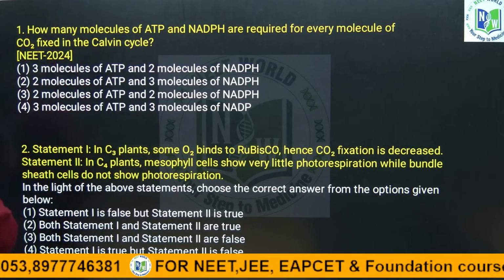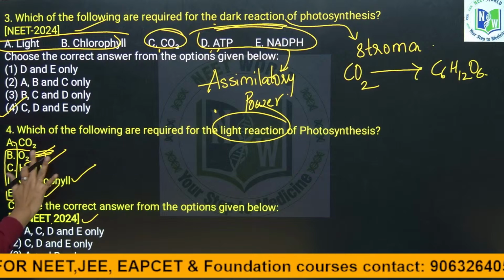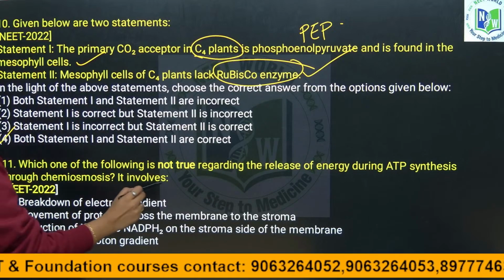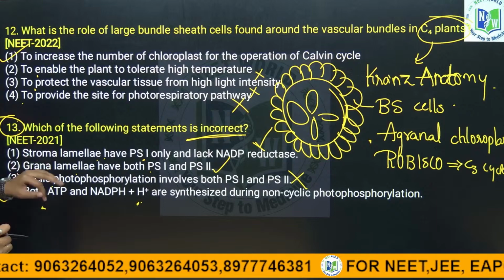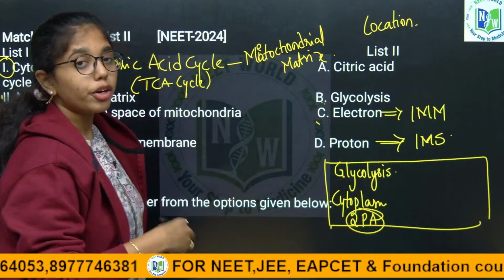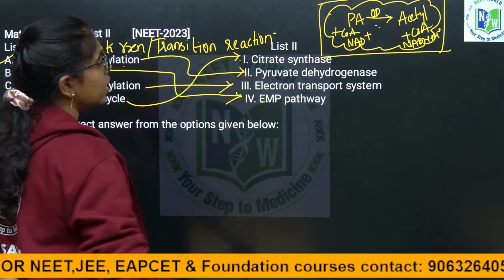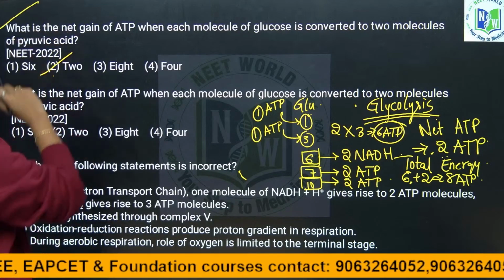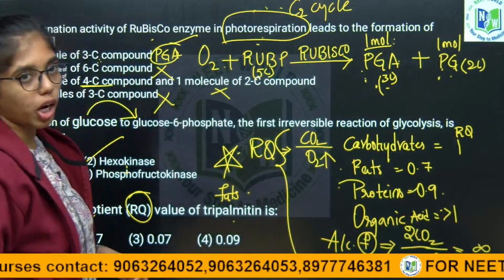LIVE NEET PYQs (2024-2019) | Photosynthesis & Respiration in Plants | Sai Prasanna NEET World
🌿 Live NEET Biology Session by Sai Prasanna - Biology Star Educator at NEET World
Crack NEET with confidence as we dive into the Most Important PYQs (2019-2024) from the chapters Photosynthesis in Higher Plants and Respiration in Plants.

📘 What You’ll Learn:

Concept clarity through PYQ discussion

Tricks to tackle conceptual & confusing questions

NEET-centric revision with exam-smart strategy

🔴 Don’t miss this live session exclusively by Sai Prasanna, your go-to mentor for mastering NEET Biology!

📍Follow us for more NEET 2025 prep videos